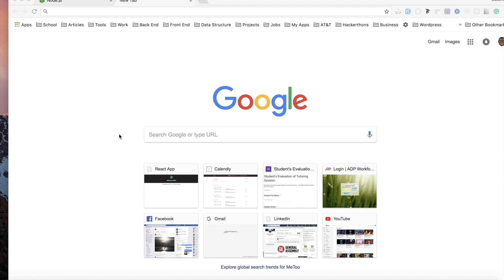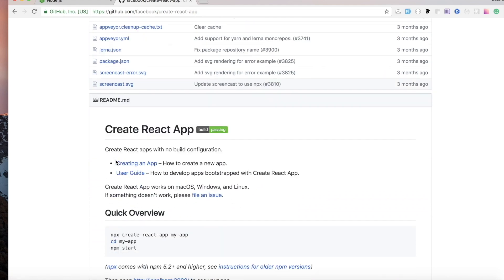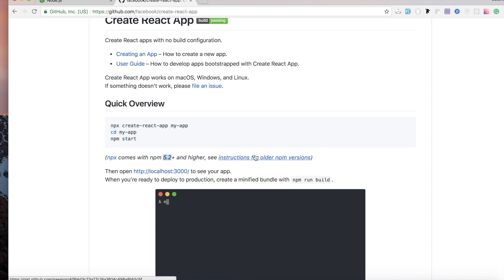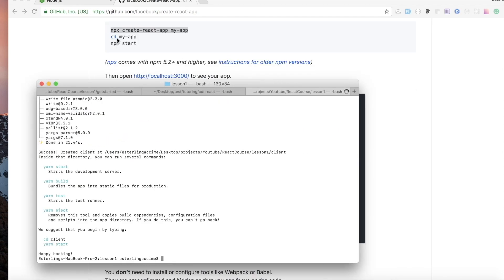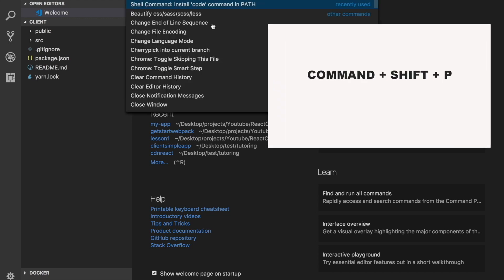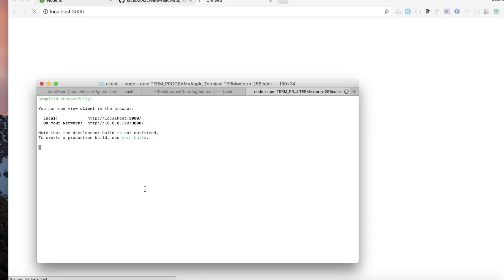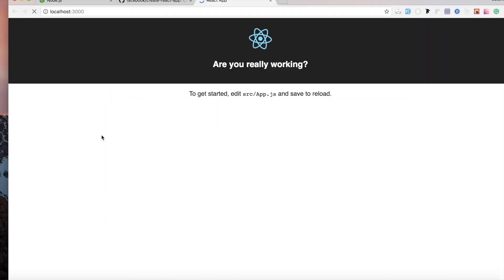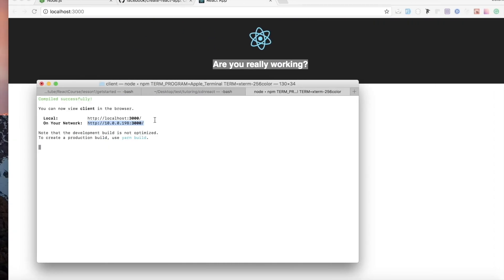Get started with Reactjs - Create React App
Have you always wanted to get started with ReactJS? Well, in this video, I am going to tell you everything in order to get started with Reactjs